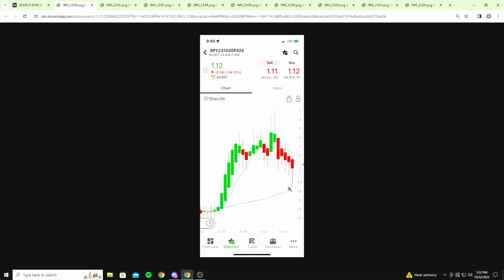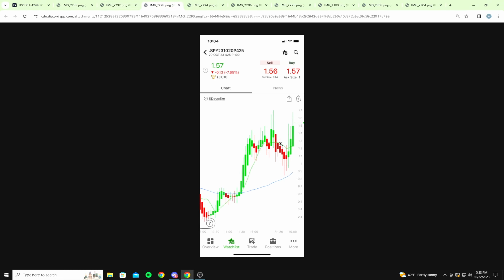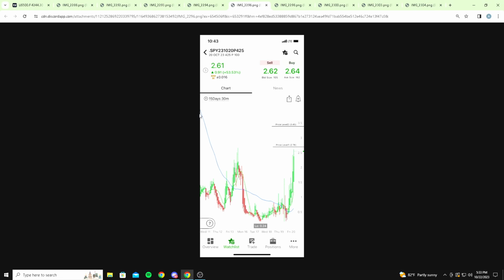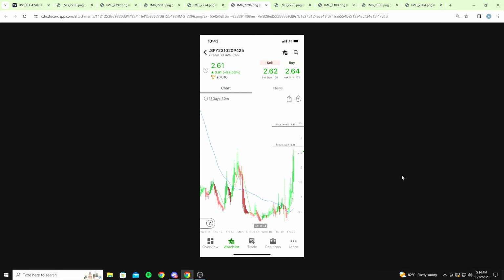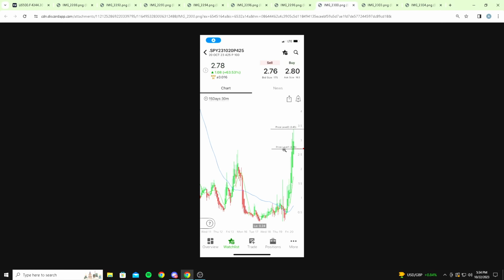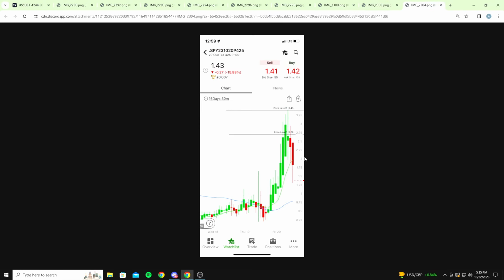$SPY Game plan For Tomorrow + Trade Recap (Spy Tomorrow) Day Trading Stocks - Options Trading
Make sure to Use Webull If you Don’t Already Signup with this Link to get 5 free stocks!

Previous Video!